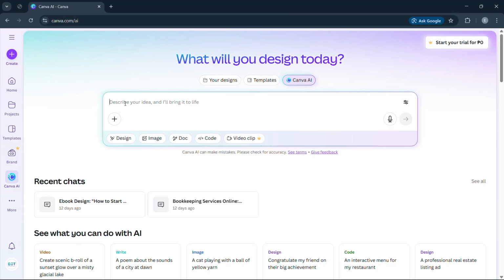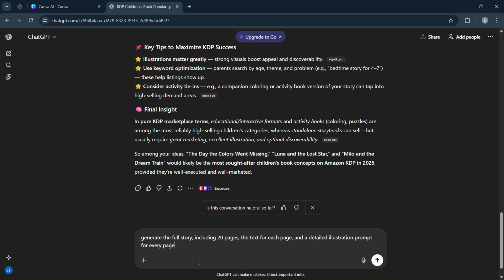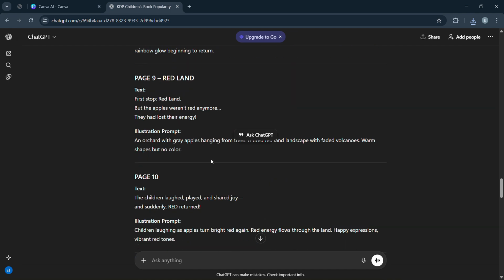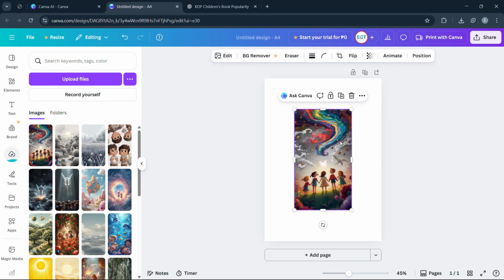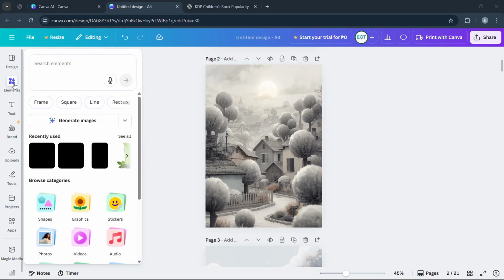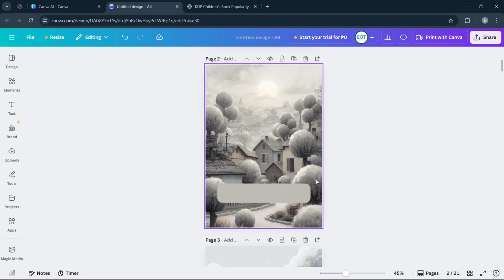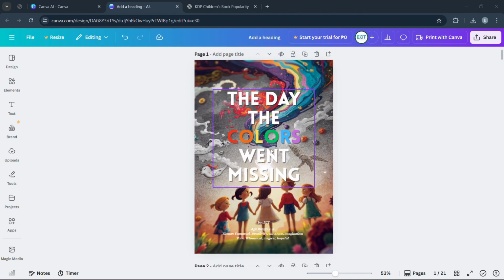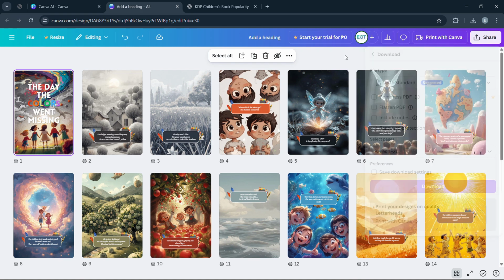This Is Your Sign to Make Money Creating Story Books in Canva 💸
✨ This is your sign to start making money by creating story books using Canva ✨ In this beginner-friendly tutorial, I’ll show you exactly how to design, create, and sell story books in Canva, even if you have zero experience or budget 💻🎨.

You’ll learn how to turn simple ideas into sellable digital products, including children’s story books, ebooks, and printable books that can generate income online 📖💸. This method is perfect for anyone looking for a low-cost side hustle in 2026 and wants to earn online using Canva.

If you’ve been waiting for a sign to start a profitable online side hustle, this is it 🚀🔥 Start today and turn your Canva skills into real income!